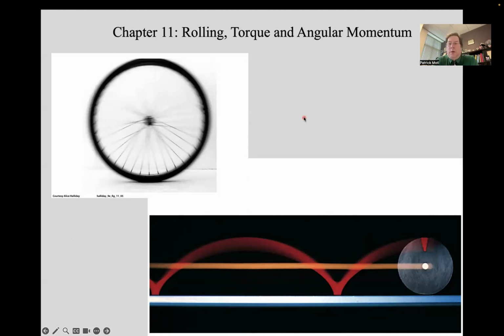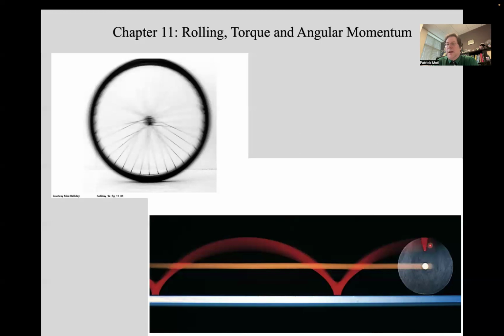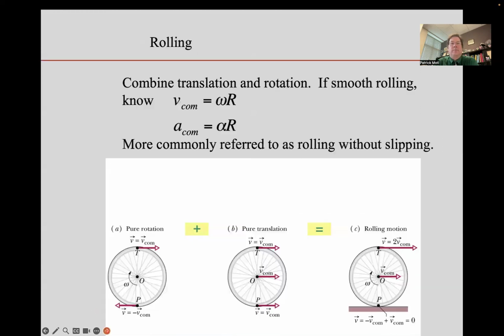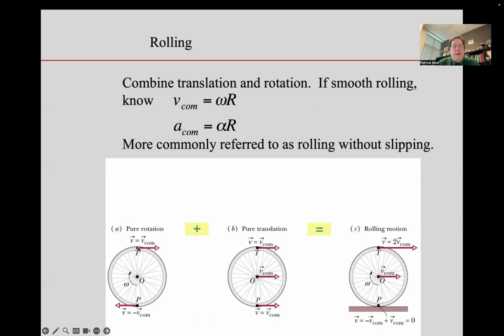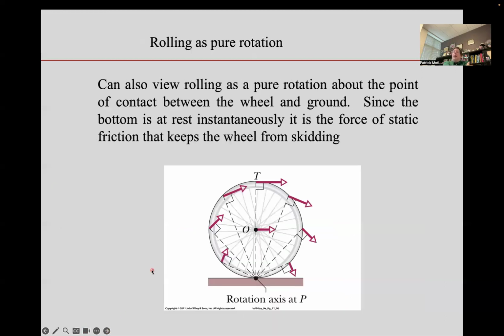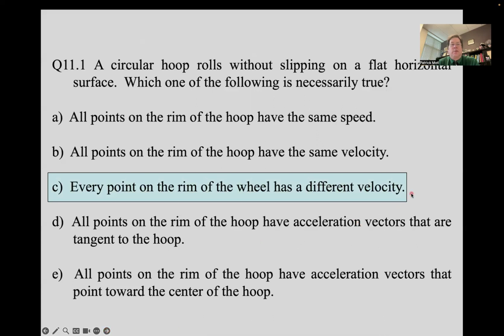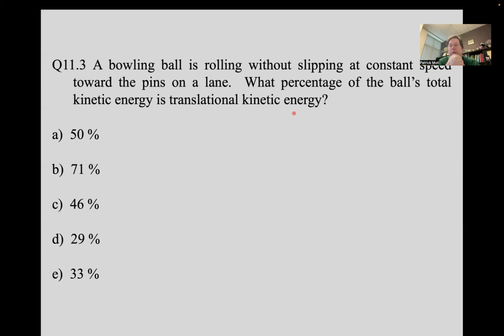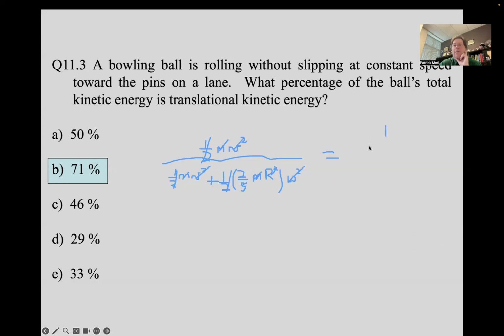Rolling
A rolling object viewed as combination of rotation about center of mass plus translation of center of mass and viewed as a pure rotation about the point of contact between the rolling object and ground. We also discuss the smooth rolling or rolling without slipping condition.